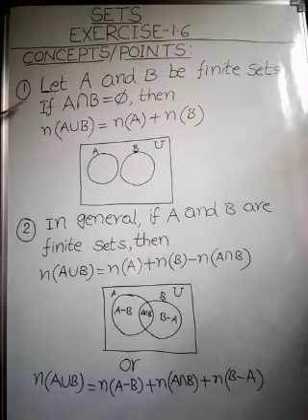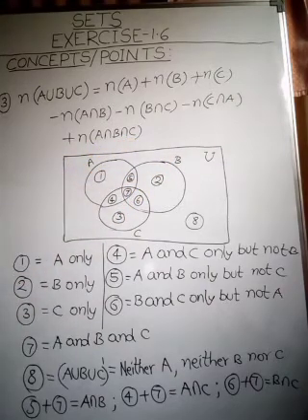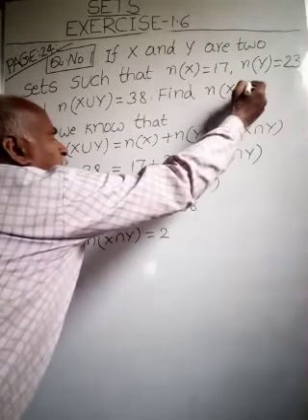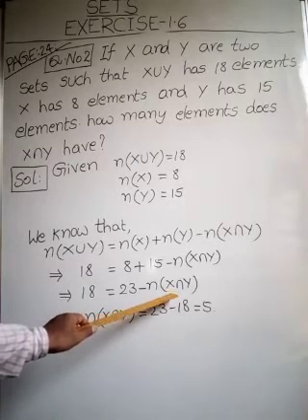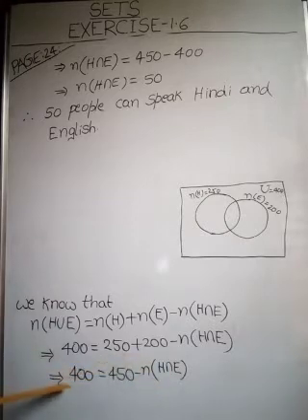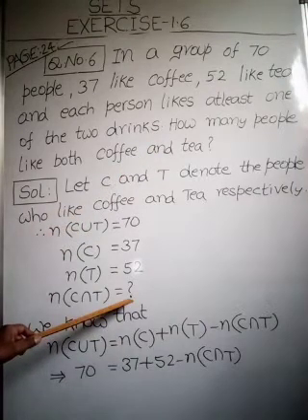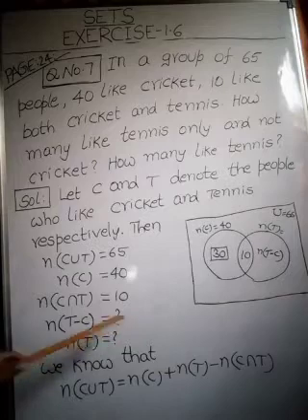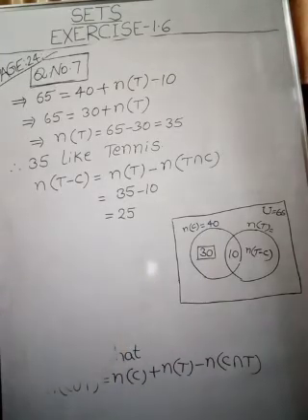11th - EX - 1.6 - CONCEPTS AND Q. Nos. 1, 2, 3, 6 & 7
SETS - EXERCISE - 1.6 - CONCEPTS AND Q. Nos. 1, 2, 3, 6 & 7